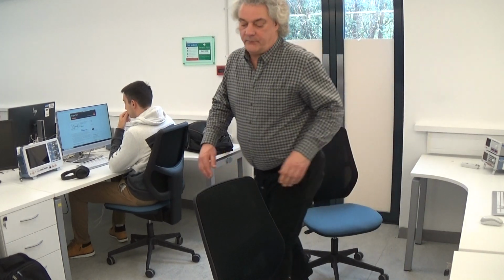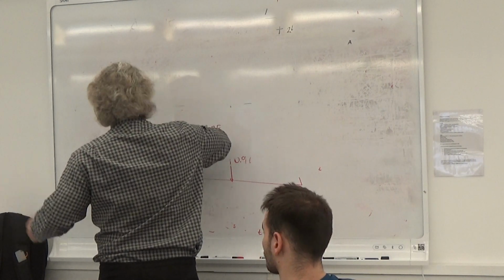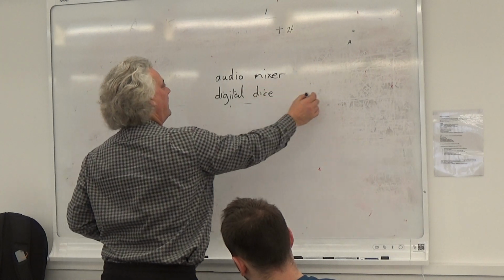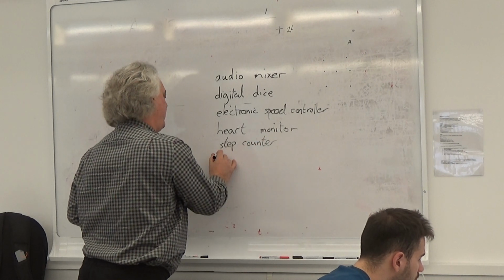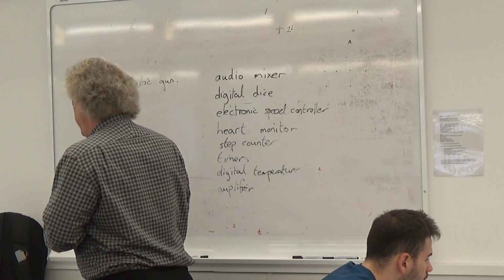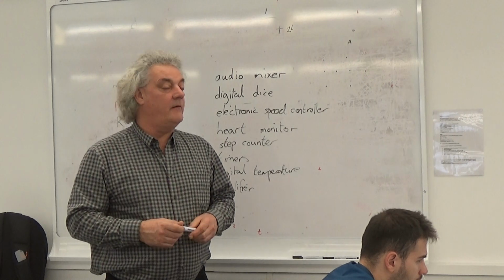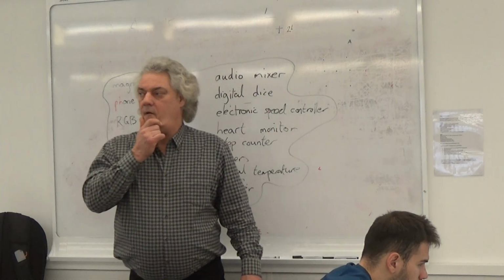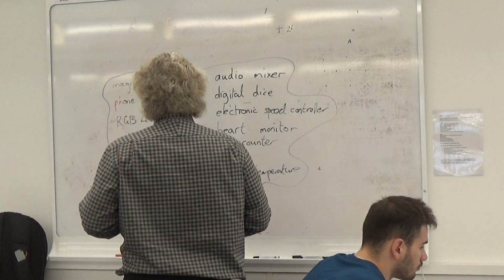what will you build?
Your decision - engineers